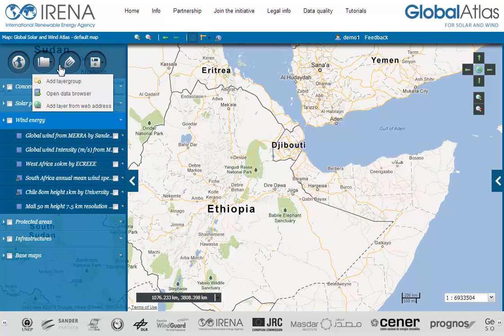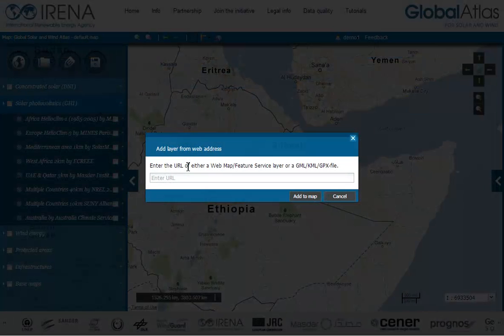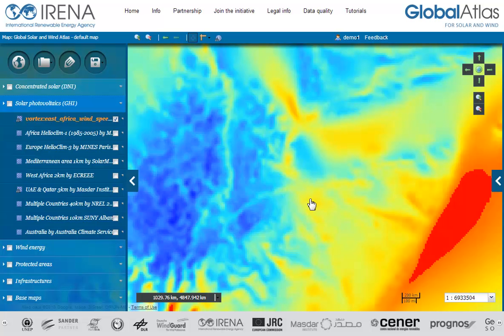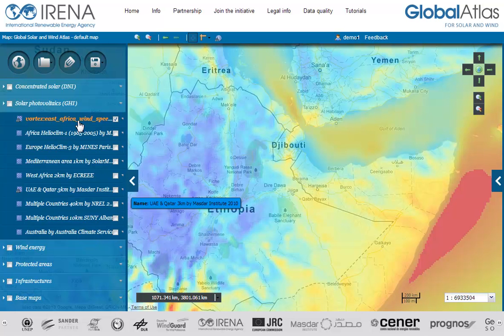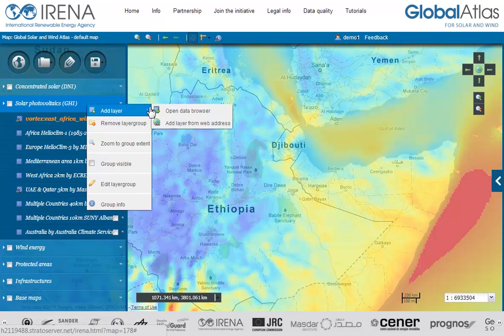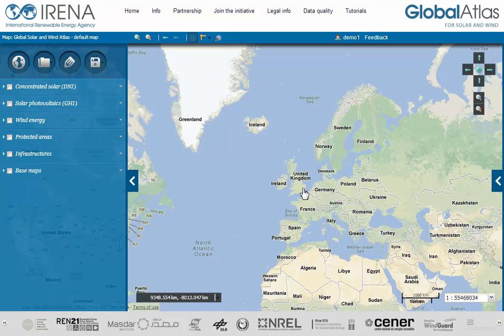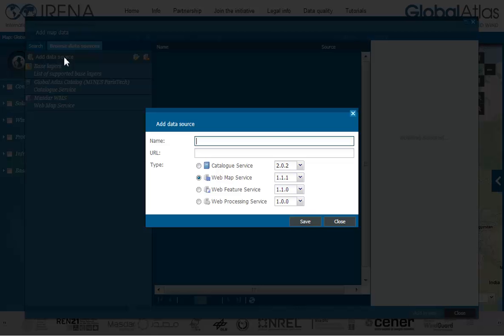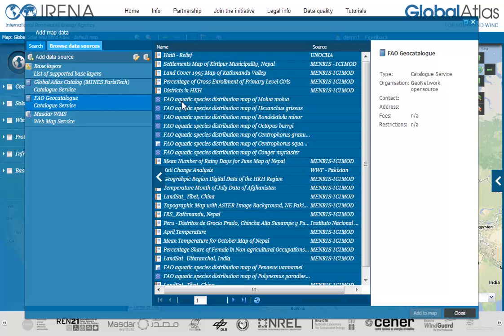Map Interface (GIS) - Advanced - Add custom catalogs and Geoservers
The GlobalAtlas enables the user to overlay information from a large number of data sources. It is done either by using the data layers listed on the left side of the Atlas when loading (featured datasets), and loading layers from the Data Catalog. In addition, the users can connect to other geoservers, or other data Catalogs over the internet, and use the capabilities of the GlobalAtlas to manipulate information from an infinite number of sources.